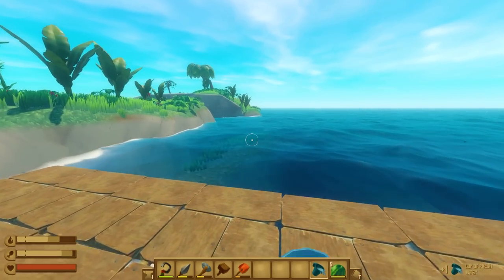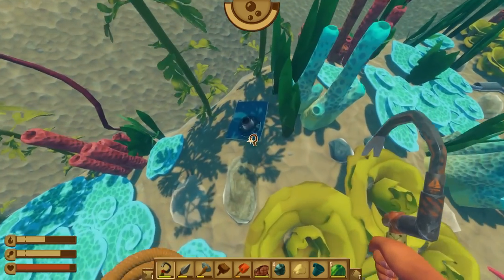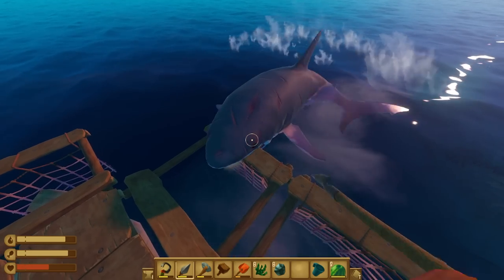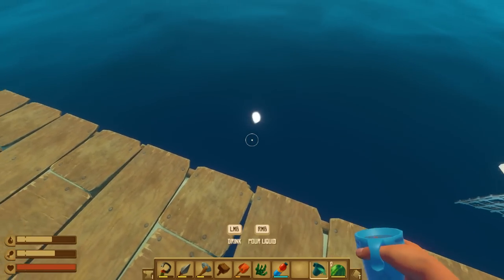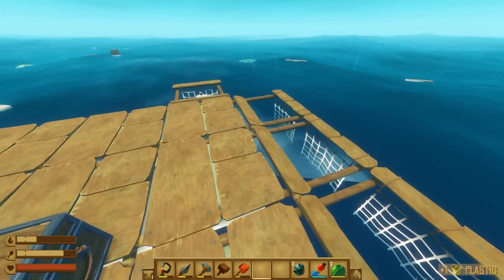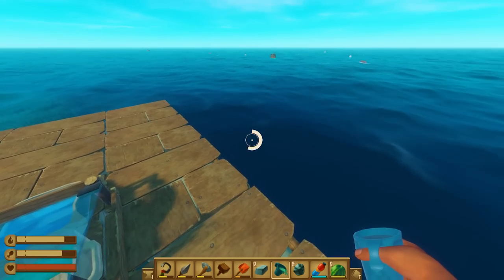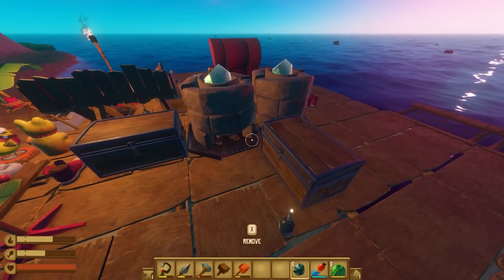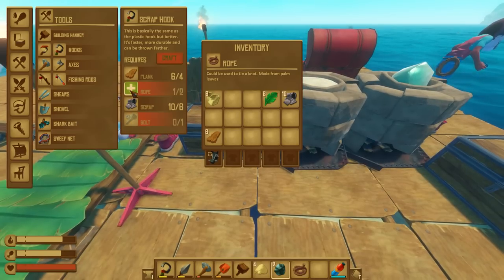No More Water Problems! ★ Ep.5 ★ Raft: The Final Chapter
Find the last parts of civilization still above water. Overcome the challenges therein, uncover the story of its previous inhabitants and find your way to the next destination!